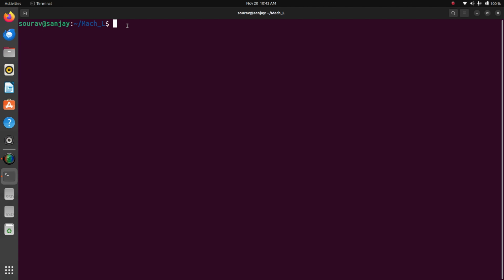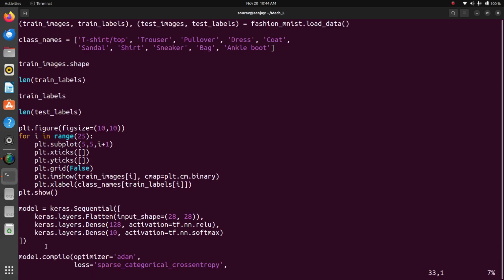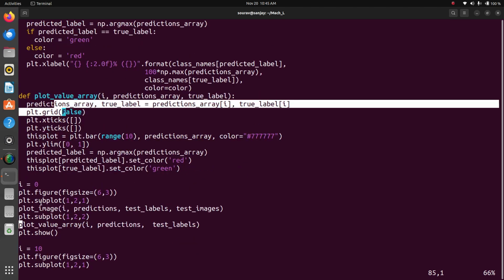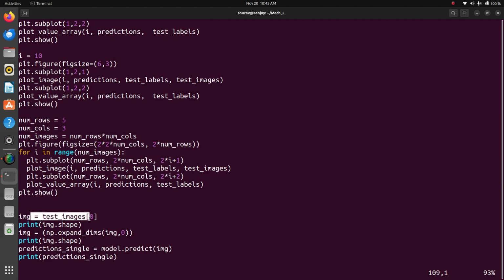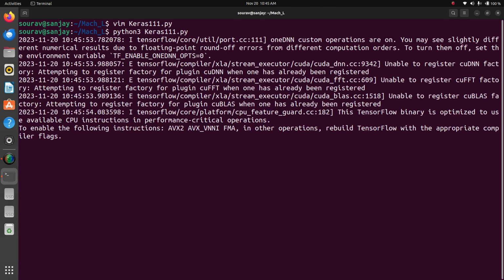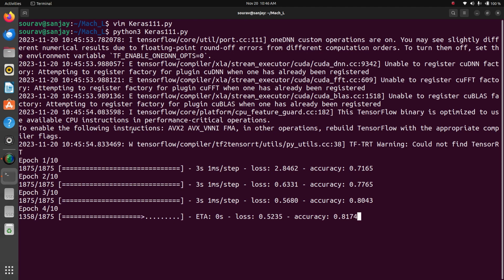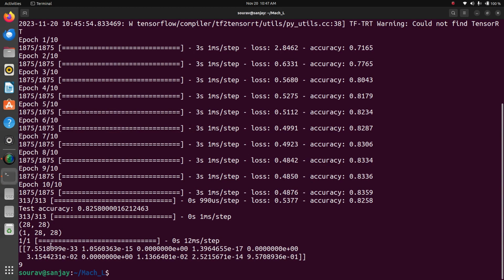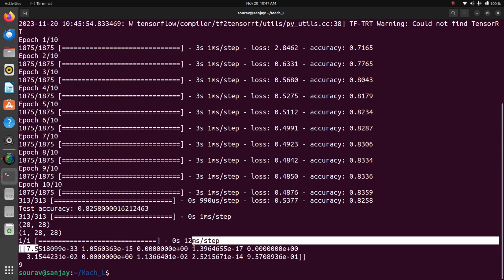Python image classification with Tensorflow and Keras (Best)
TensorFlow is one of the most popular open-source machine learning frameworks which has played a vital role in the rise of machine learning especially in industry, thanks to its rich ecosystem varying from TensorFlow Lite, which is used for deploying models in mobile phones, to TensorFlow Serving, which is used for serving TensorFlow models in production. It is developed and supported by Google.